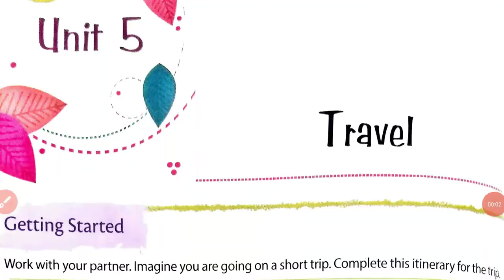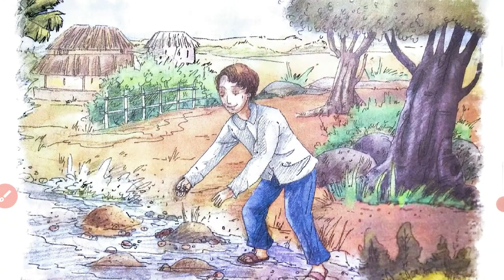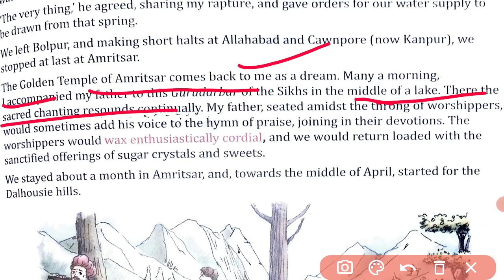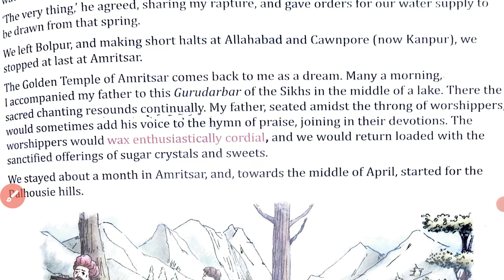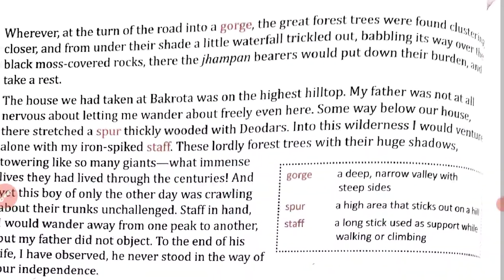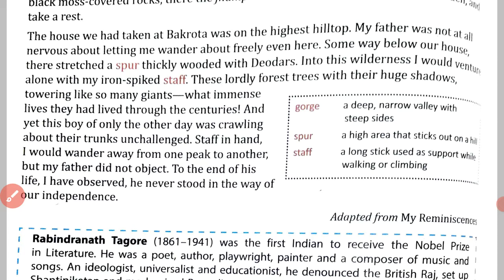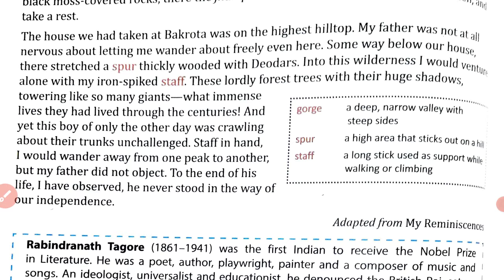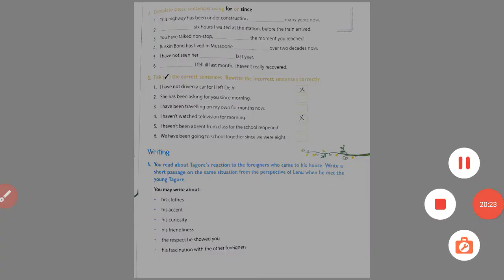Childhood Memories (Last Part) (Unit 5 Travel , Section A) Class 7 English